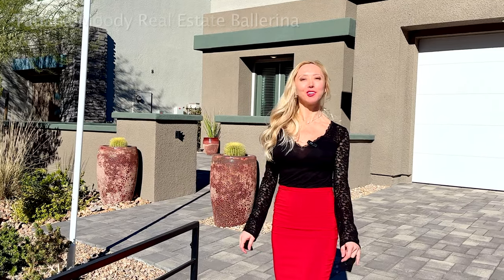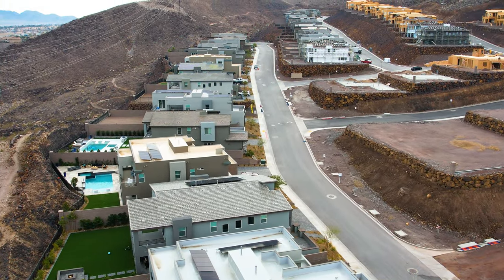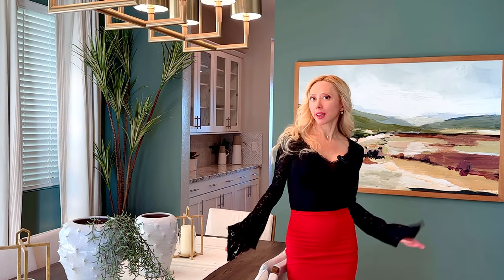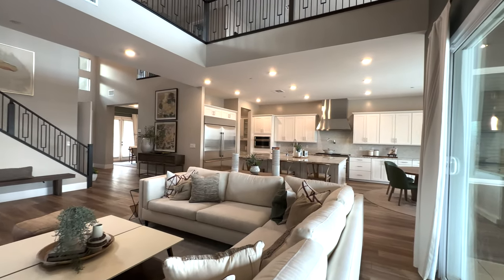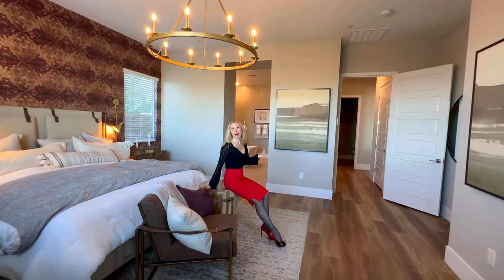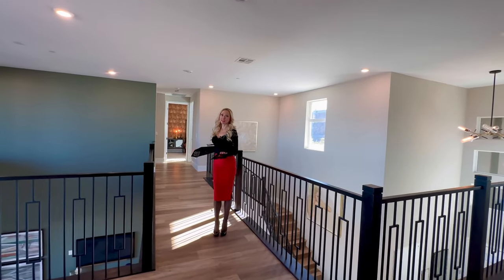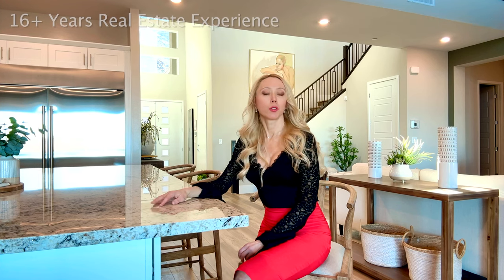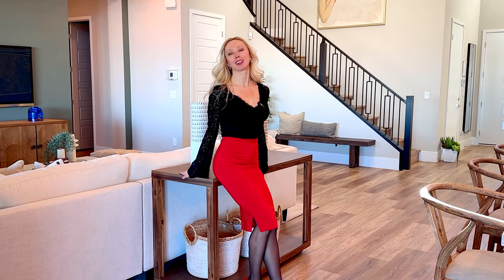TRESOR Henderson Nevada New Construction Lennar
Welcome to Tresor, newest Henderson Home Community in the hills of Black Mountain. Tresor is a luxury collection by Lennar Homes, featuring 4 different floorpans ranging between 3,600 - 4,580 square feet, 4-5 bedrooms, lofts, extended balconies and 3 car garages. 3 homes are modeled.

I am touring Rossano Model, the smallest plan out of 3 modeled. It has 3,634 SF, 4 bedrooms, 3.5 baths, 3-car garage, Loft/Study, formal dining room and Primary Bedroom downstairs. Great for homeowners that prefer convenience of a one story living with extra rooms on top. Open floorpan with high ceilings, modern upgrades and all Included Package deal.

Quick delivery homes are available for immediate occupancy on select homes or reserve a home site to build. Builder incentives available for select homes on case to case basis for qualified buyers. Call me to find out about my services and how I can represent you to negotiate the best deal and incentives for you.

Experienced Buyer Representation.

16+ Real Estate Experience in Las Vegas
Henderson Local Realtor

Tatiana Moody, Realtor
Simply Vegas
License # S.74316
DreamHouseLV.com
Instagram.com/tatianamoody